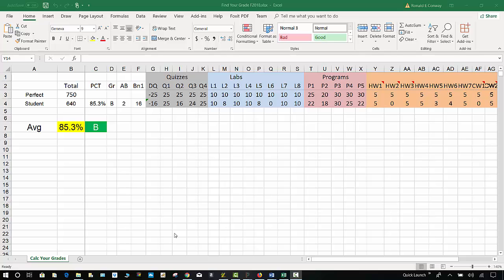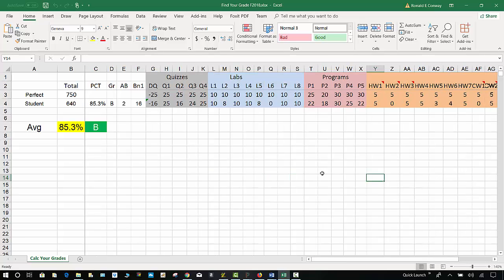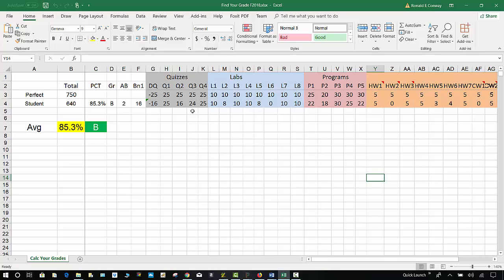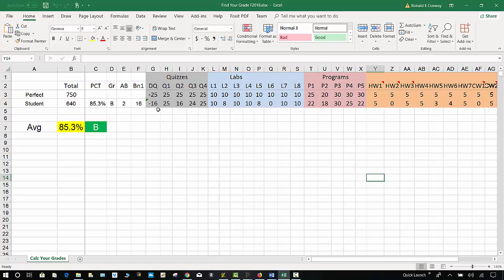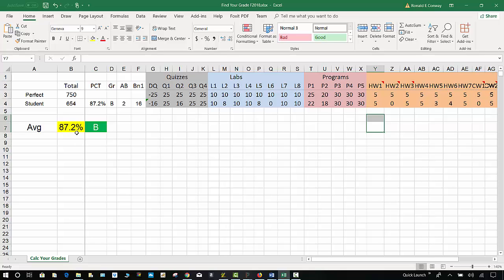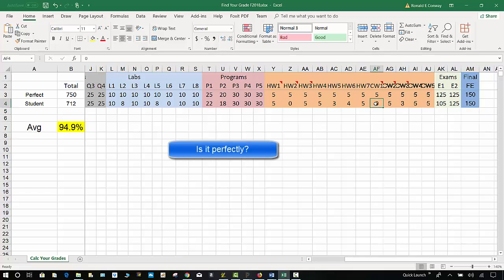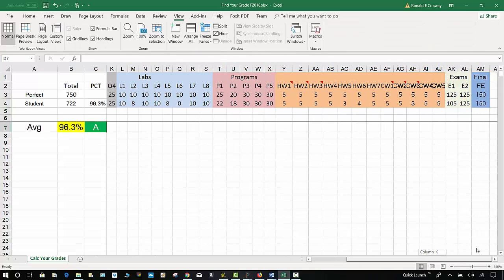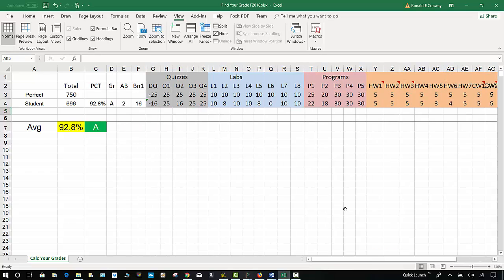Find Your Grade